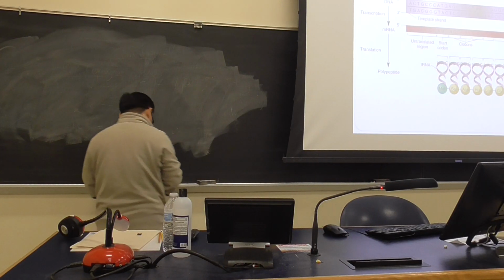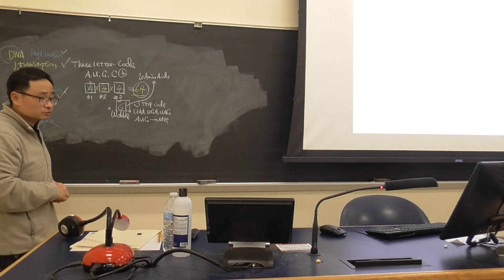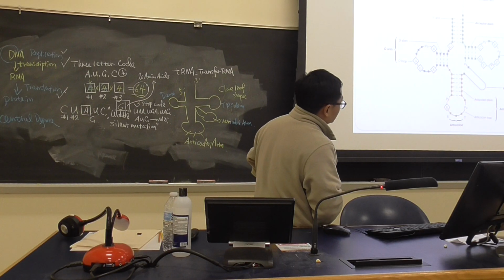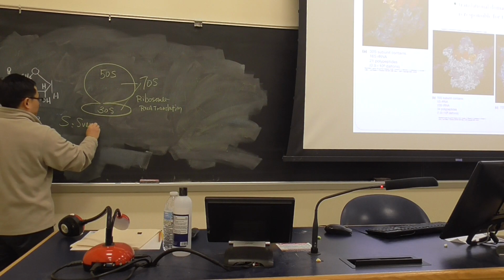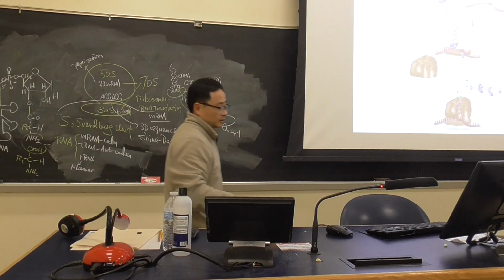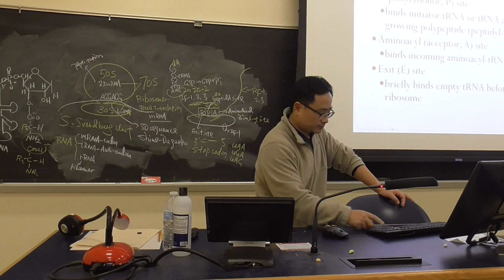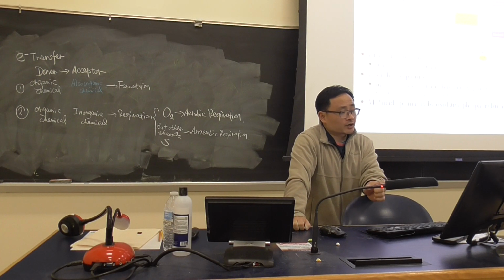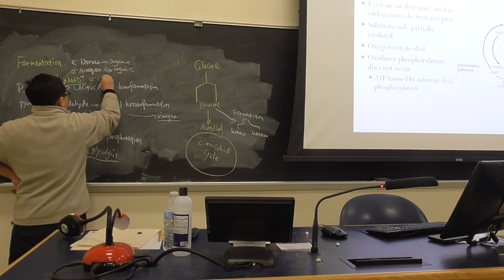AEM 216 Exam 3 lecture 3 RNA translation-1